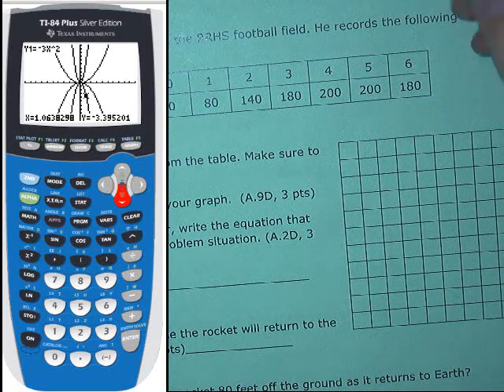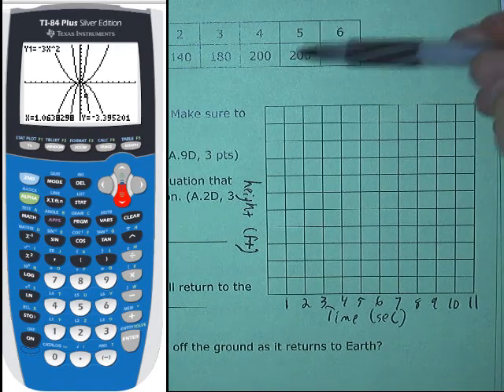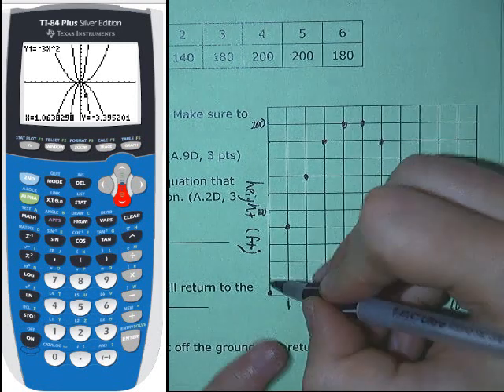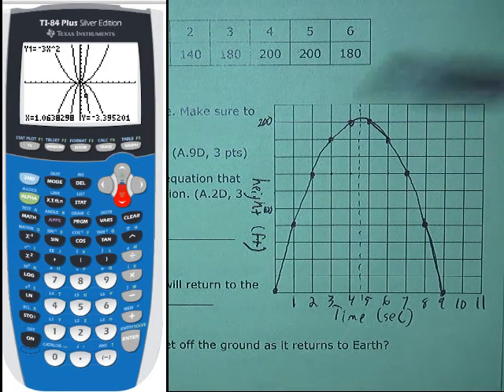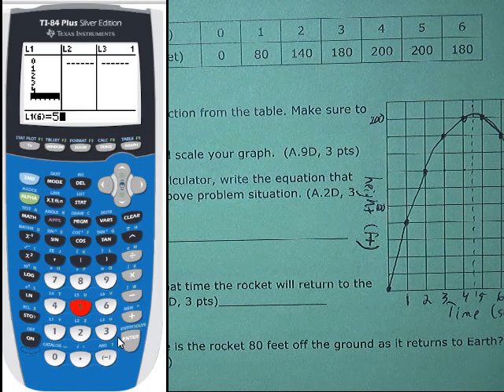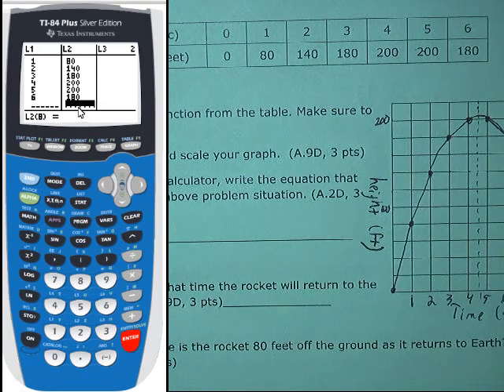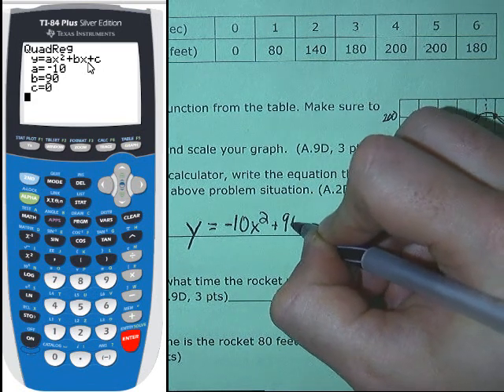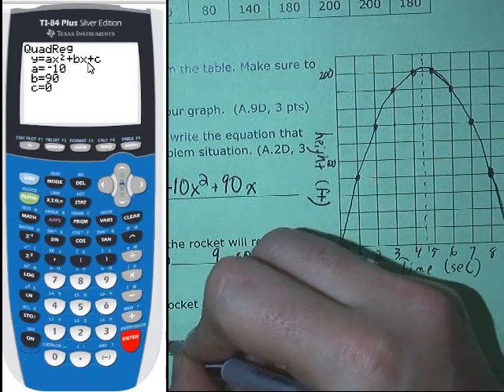Unit 5B Review- PS8